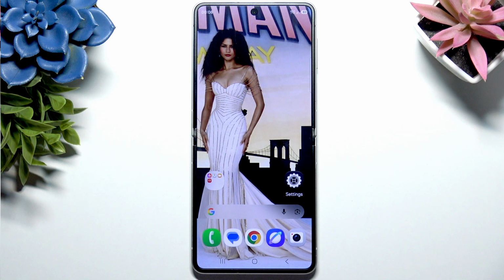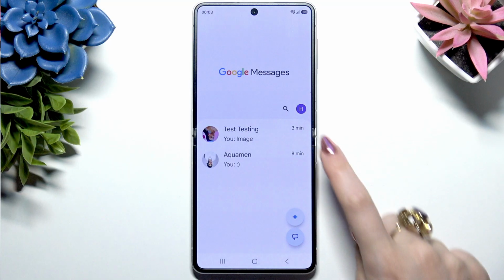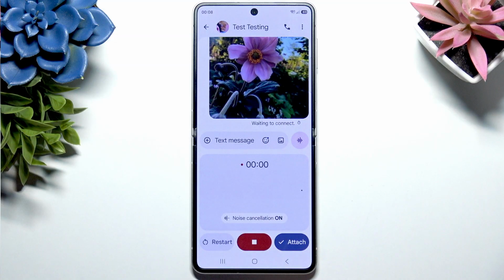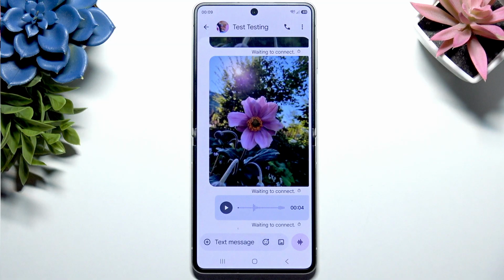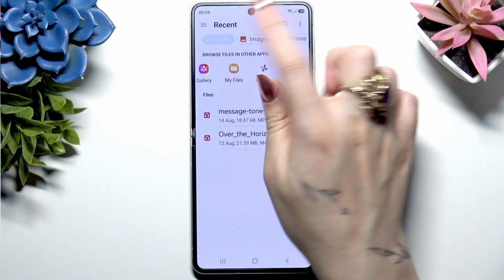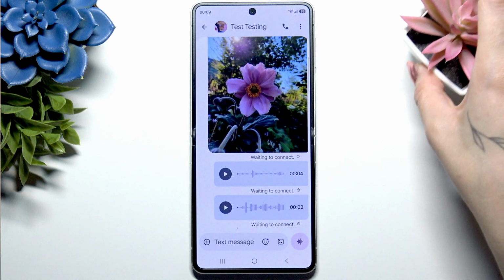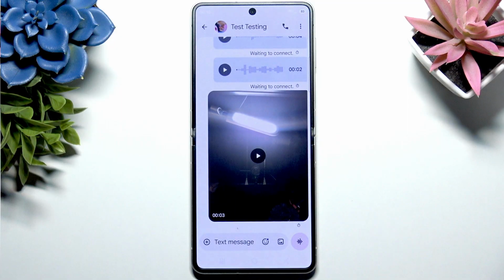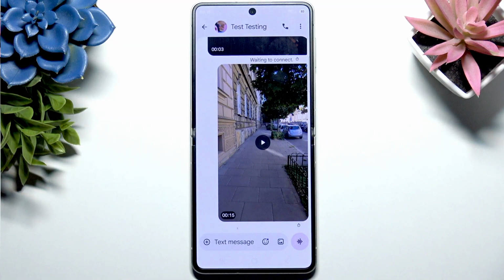SAMSUNG Galaxy Z Flip 8 – How to Add Audio or Video File to Text Message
Want to send audio or video clips directly in your text messages on the SAMSUNG Galaxy Z Flip 8? In this video I show you exactly how to do it. You can attach audio recordings, existing audio files, and video clips right within a message. To record a voice memo, open the Messages app, tap the microphone button at the bottom right, press the middle button to start recording, and use that same button to stop or restart. If you prefer an existing file, tap the plus icon at the bottom left, select Files, and choose your source like Downloads. For video, tap the photo icon to record a new clip that attaches automatically, or drag the input line up to access your gallery for an existing file.

How to send audio files in text messages on SAMSUNG Galaxy Z Flip 8?
How to add video files to a message on SAMSUNG Galaxy Z Flip 8?
Where is the microphone button in Messages app on SAMSUNG Galaxy Z Flip 8?

0:00 Intro - adding audio and video to Samsung Messages
0:11 Launching Messages app and starting a new chat
0:22 Recording a new voice memo in Messages
0:55 Adding an existing audio file from Files
1:34 Creating a new video message
2:02 Selecting an existing video from Gallery
2:21 Outro - like, comment and subscribe